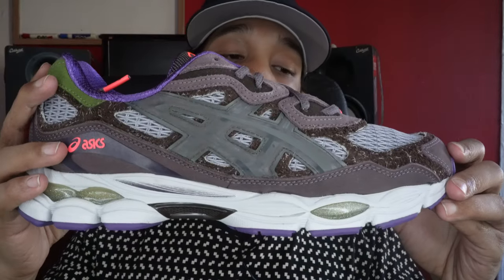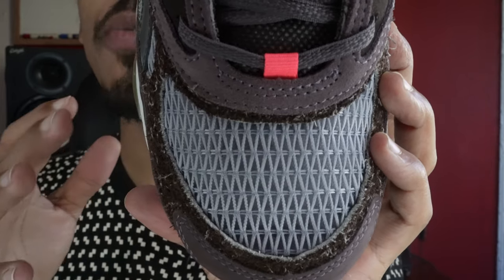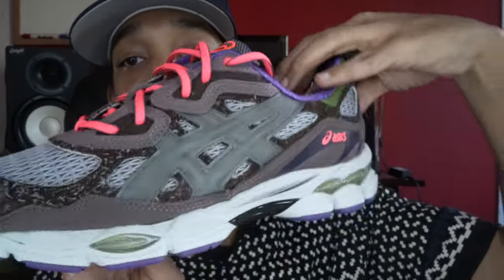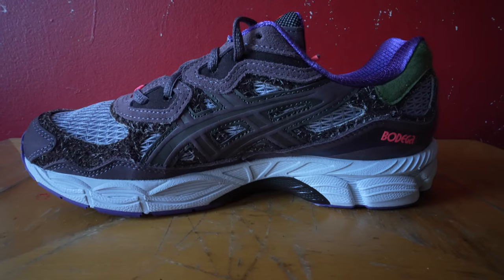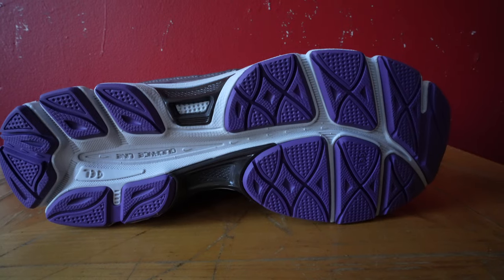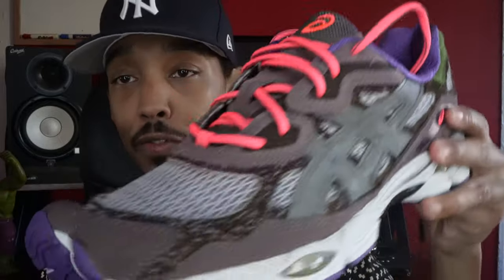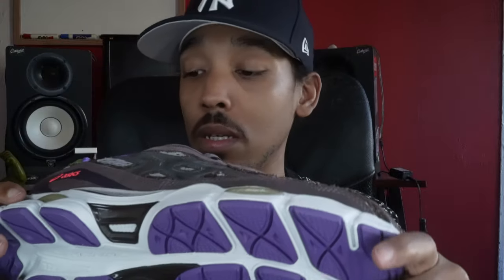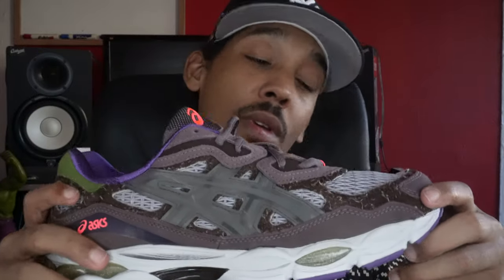Bodega x Asics Gel NYC "After Hours" | Review | Sizing | On Feet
Copped these Bodega x Asics Gel NYC "After Hours, Rush to edit to shoot edit this vid didn't notice the lens dust smh, forgive me. But I like these joints, stock photos did not do these justice. Good amount of detail throughout. Just noticed they match my vintage Hulk figure. Enjoy my sneaker musings.
Release Date: 09/29/23
Color: DRIZZLE/PLUM TRUFFLE
Style #:1201A952 020
Price: $180

0:00 Intro
0:14 History
1:09 Sneaker Review
4:28 Sizing
4:41 Comfort
4:54 On Feet
5:46 Thoughts/Opinion
7:38 Outro

sneaker release
sneaker releases
sneaker podcast
Asics
Bodega
Gel NYC